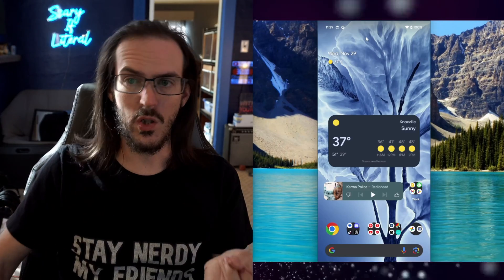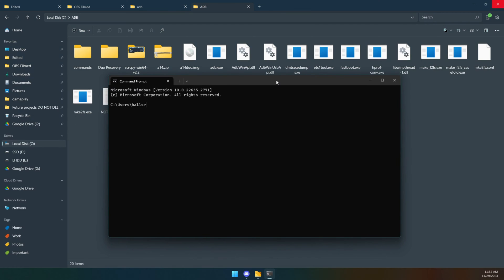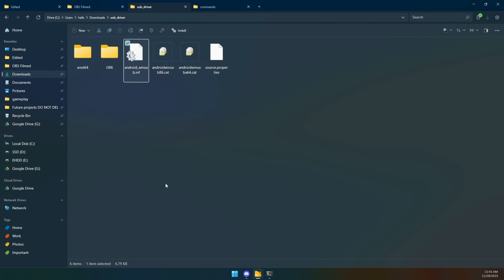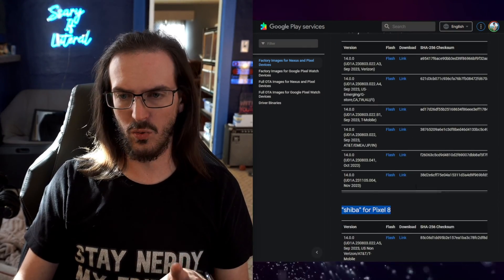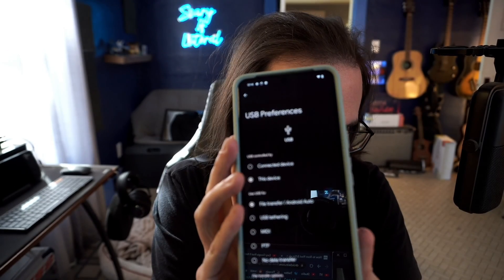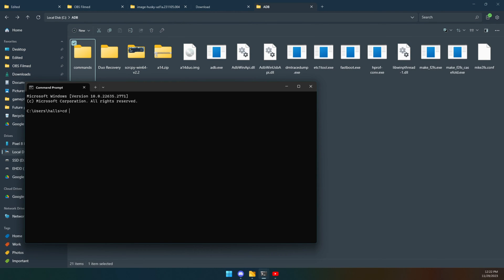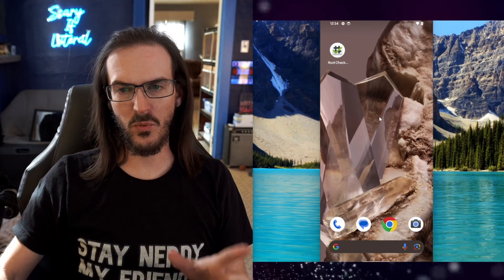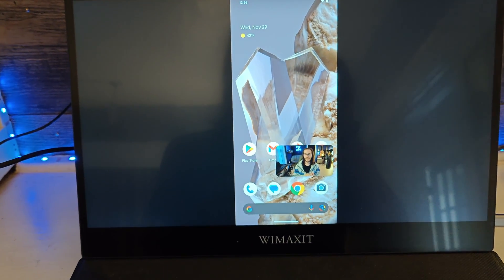How to root Pixel 8 and ENABLE VIDEO OUT